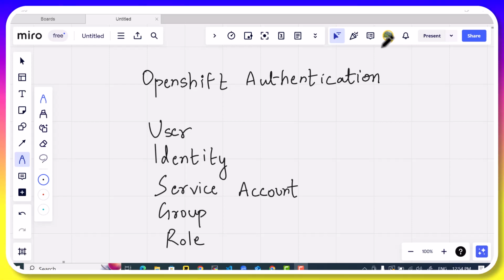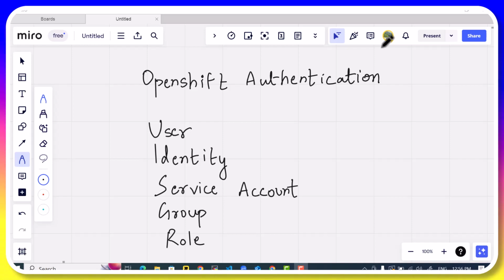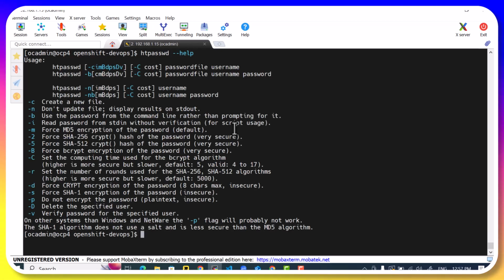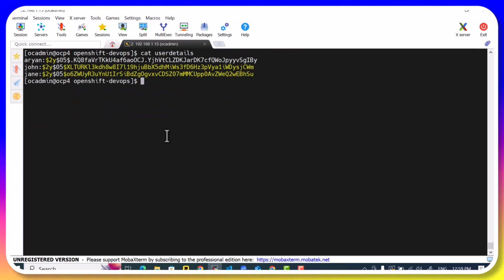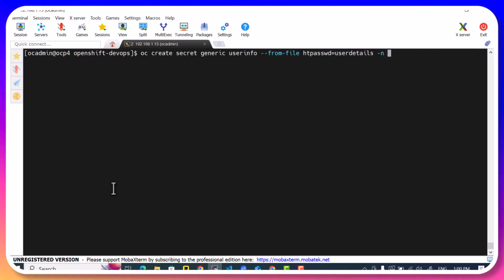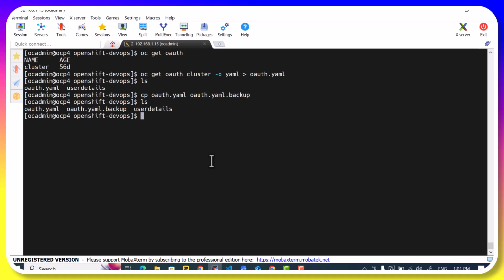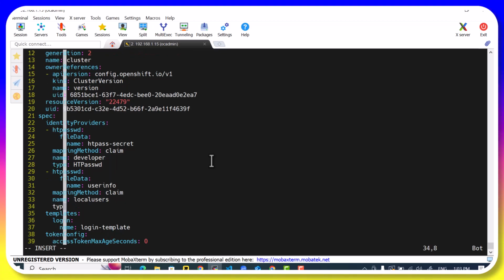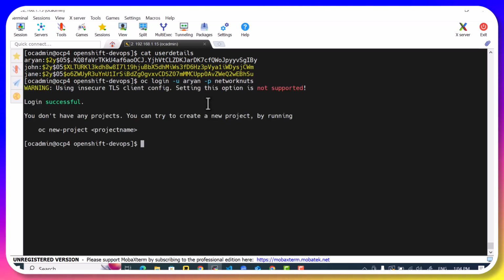Openshift Tutorial | Creating Openshift Users | Openshift 4.14